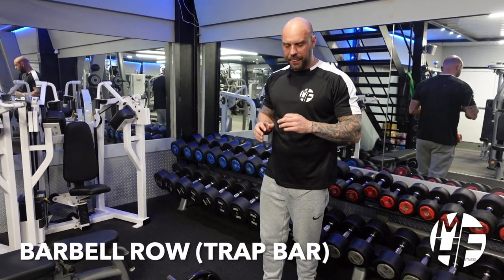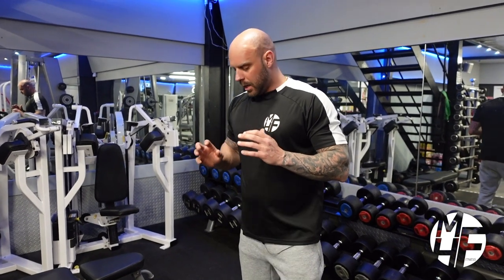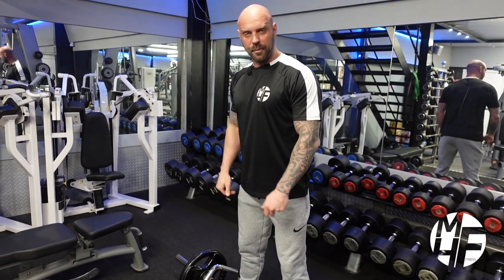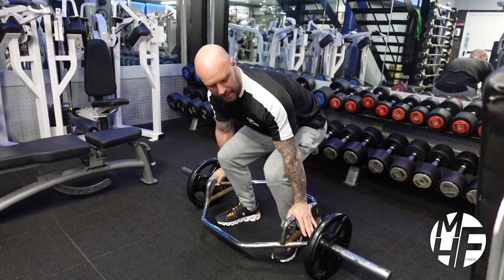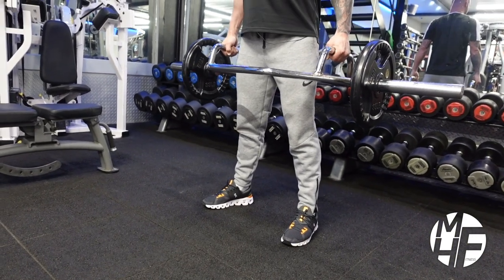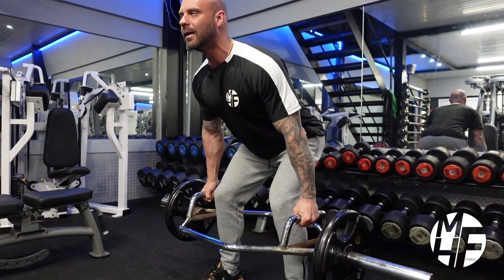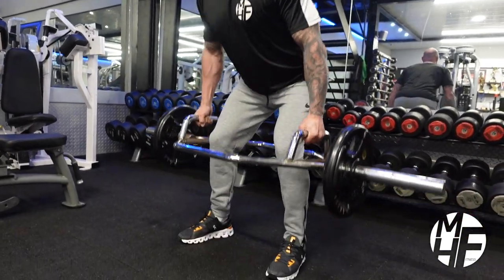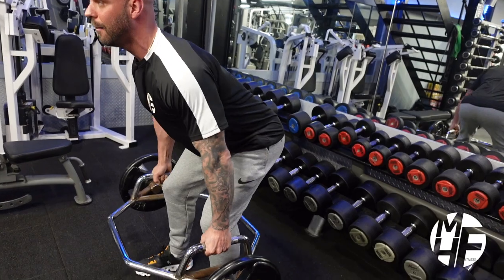Barbell Row With Trap Bar: A Step-by-Step Tutorial for Better Back Workouts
In this video, we're exploring the Barbell Row Trap Bar exercise, which is an excellent way to build a wide and powerful back. Whether you're a fitness enthusiast looking to add a new exercise to your routine or a beginner looking to develop a strong and powerful back, this exercise is perfect for you.

We'll start by covering the basics of how to perform Barbell Row Trap Bar, including proper form, technique, and safety tips. From there, we'll explore some of the key benefits of this exercise, including how it can help you build strength, improve posture, and develop a wider and more powerful back.

During the workout, we'll show you different variations of the exercise that can target different areas of your back. We'll also share breathing techniques to help you get the most out of each repetition. Whether you're using light or heavy weights, we'll show you how to adjust the equipment for your fitness level and body type.

So whether you're looking to improve your strength, build a wider and more powerful back, or just have fun while working out, join us as we explore the world of Barbell Row Trap Bar. Get ready to sweat, feel the burn, and take your fitness to new heights with this amazing exercise.